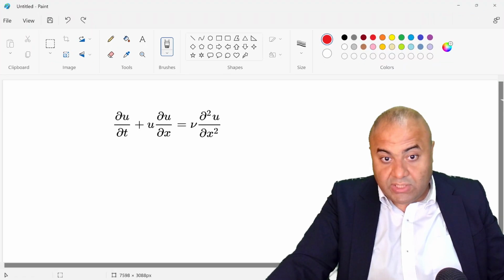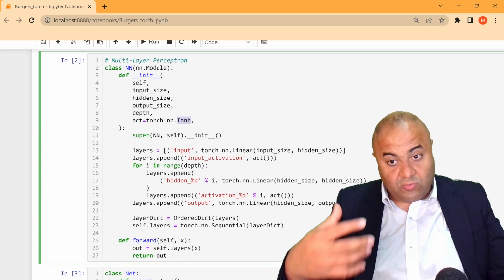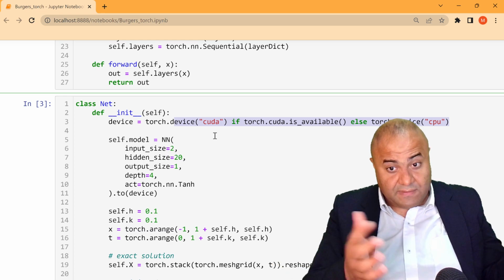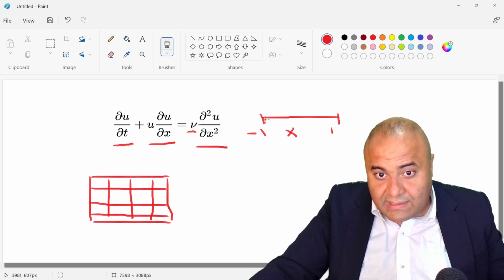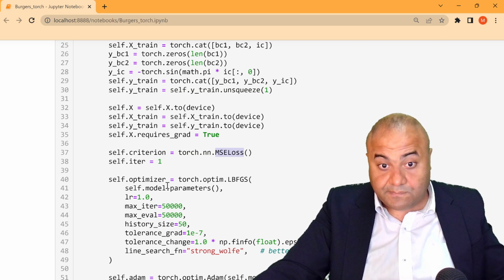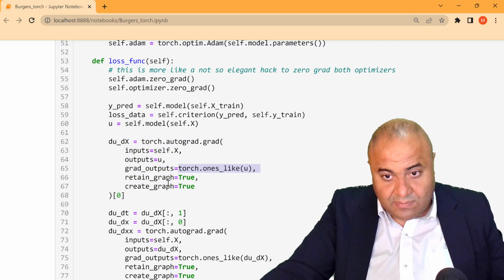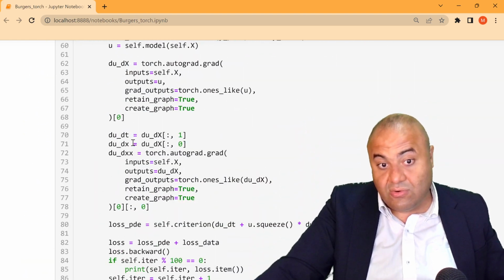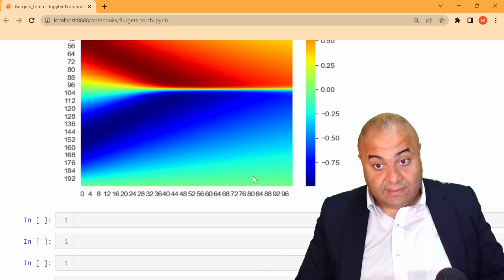Physics Informed Neural Networks (PINNs): "PyTorch" Solve Physical Systems with Deep Neural Networks